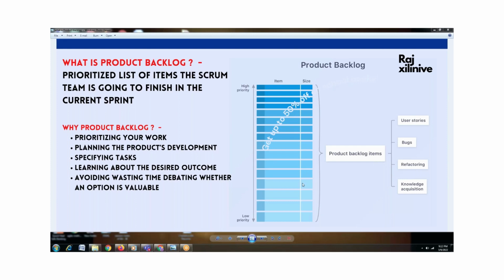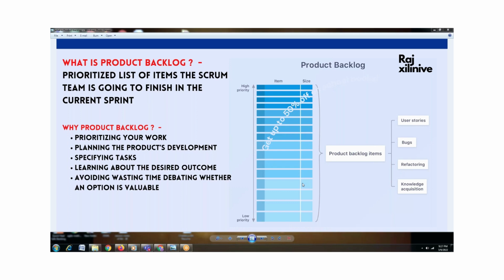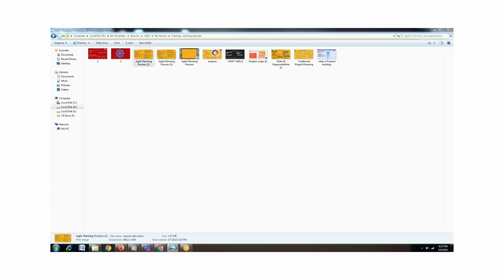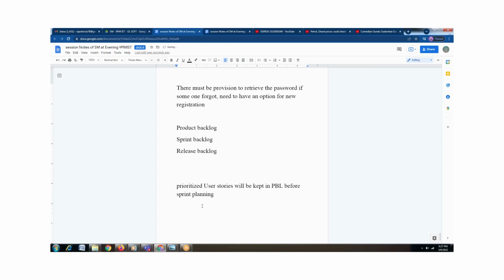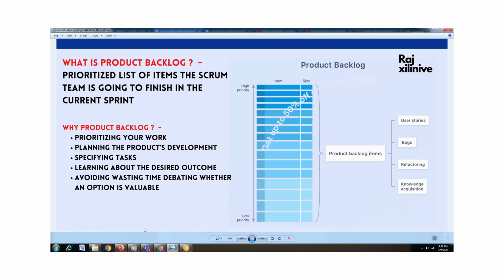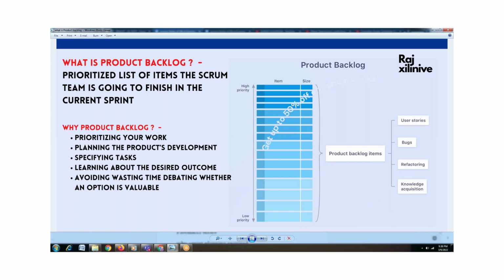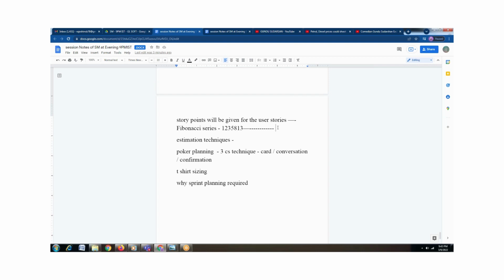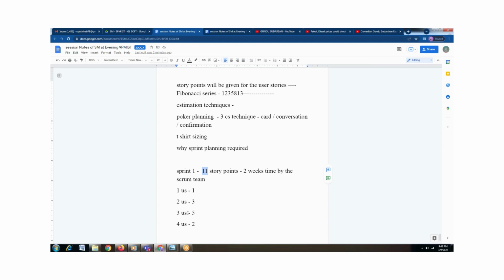session on Product backlog in Agile followed by story points for user stories in Agile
This video is is all about product backlog we use while we are working on Agile Environment, followed by that User stories and story points as well.